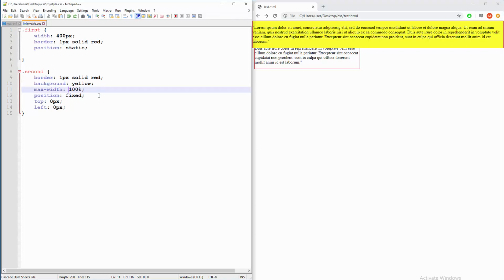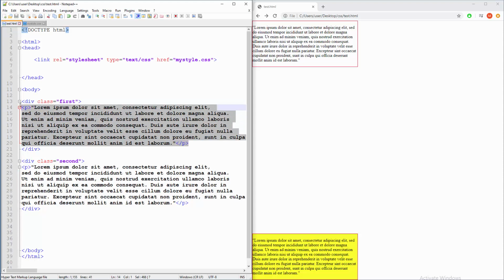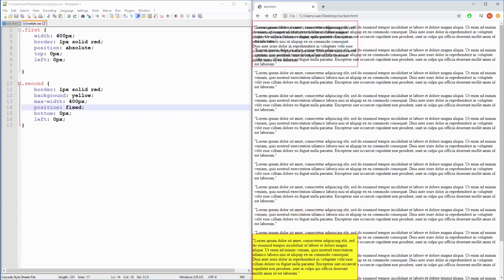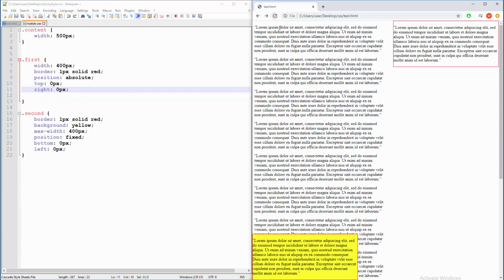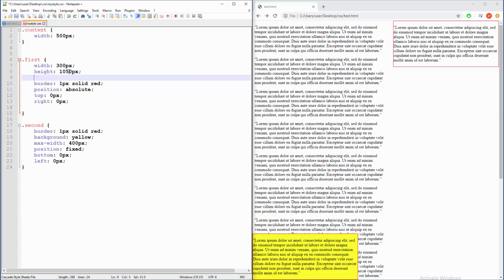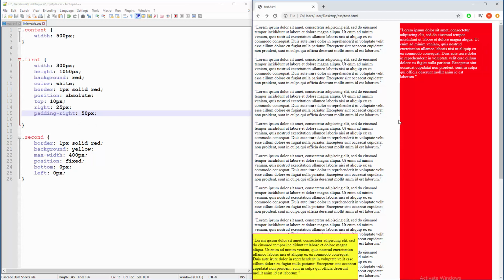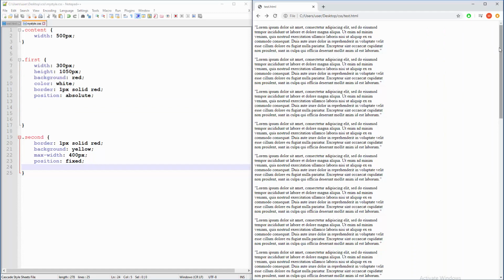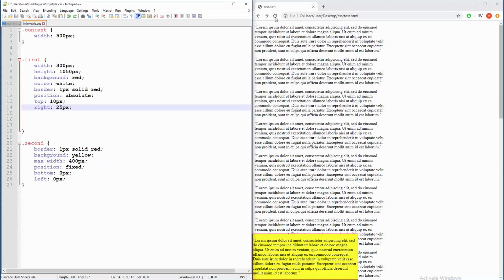CSS Tutorial - 32 - How to - Absolute vs Fixed Positioning